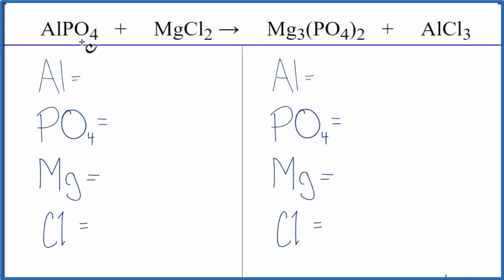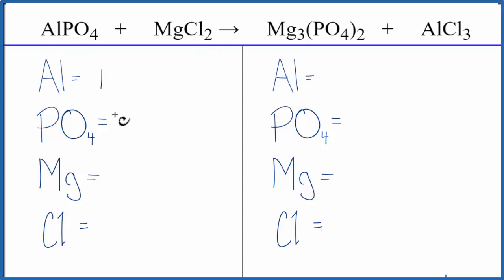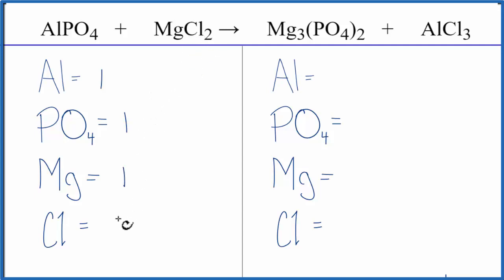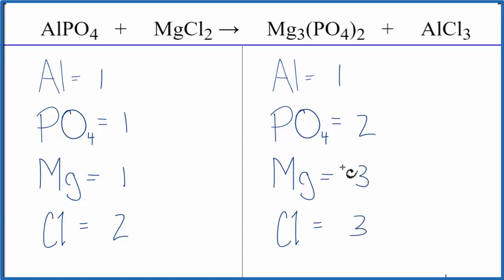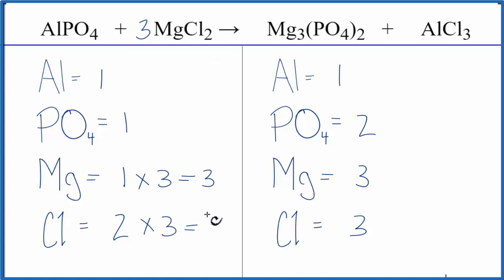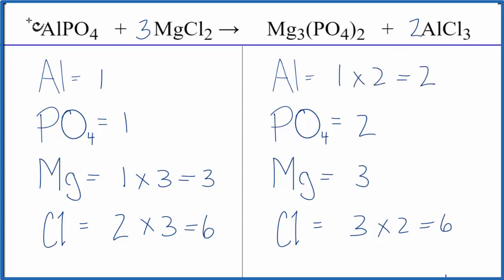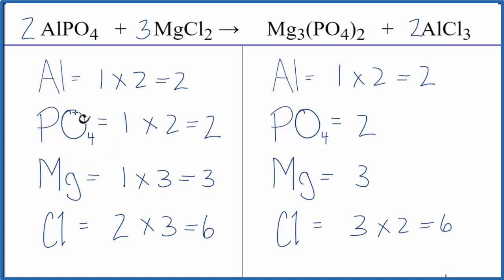How to Balance AlPO4 + MgCl2 = Mg3(PO4)2 + AlCl3 (Aluminum phosphate + Magnesium chloride)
In this video we'll balance the equation AlPO4 + MgCl2 = Mg3(PO4)2 + AlCl3 and provide the correct coefficients for each compound.

To balance AlPO4 + MgCl2 = Mg3(PO4)2 + AlCl3 you'll need to be sure to count all of atoms on each side of the chemical equation.

Once you know how many of each type of atom you can only change the coefficients (the numbers in front of atoms or compounds) to balance the equation for Aluminum phosphate + Magnesium chloride.